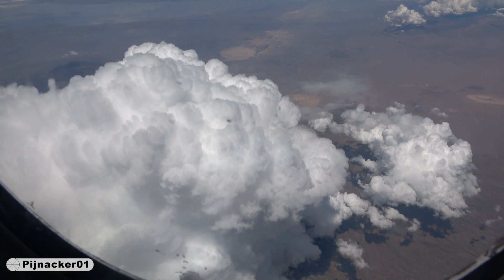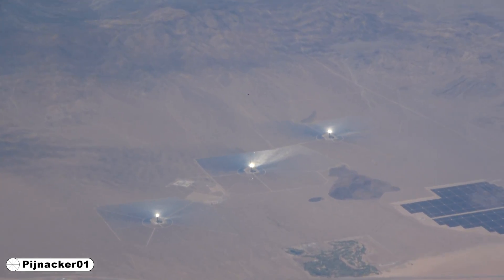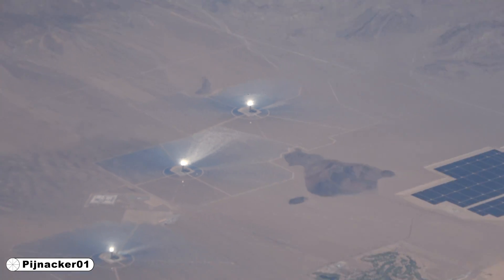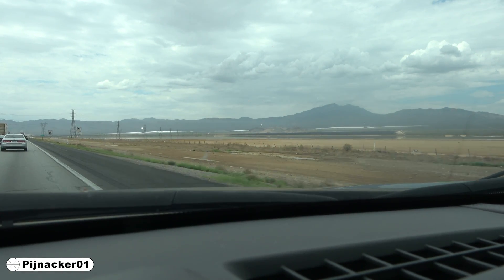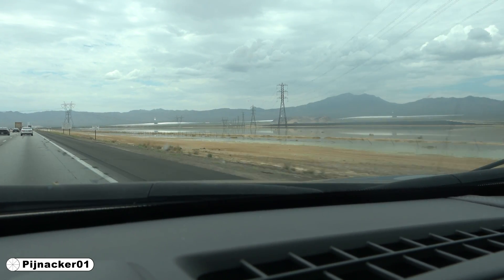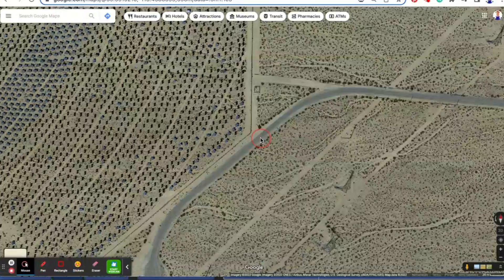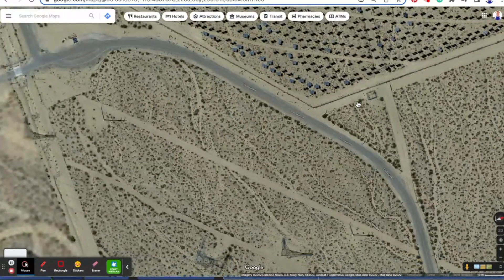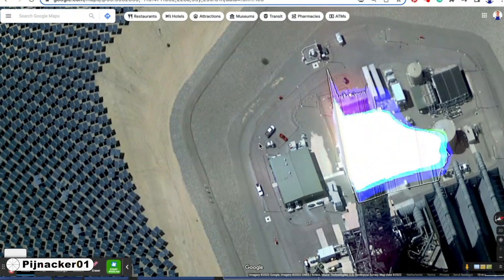Bright Lights or solar array from airplane near California - Nevada border - What is it?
Bright Lights or solar array, as seen from an airplane near California - Nevada border - What is it?

What are those bright lights or solar arrays with a central tower of light or flame in the middle of the desert?!
If you fly into Los Angeles you often fly over or near Las Vegas and over the California - Nevada border. On this flight from KLM we flew right along what I later figured out was the interstate 15 freeway. Then you see it. At first, I thought there were forest fires. Then I realised that the towers of extremely bright light, emitting smoke or steam, were surrounded, in a circular fashion, by what looked like solar arrays or solar panels.

Turns out they are basically mirrors. They reflect the sunlight onto a concentrated point, that bright, light emitting tower and I guess generates steam to spin turbines to create electricity! Pretty smart.
The array is made up of thousands of mirrors or what they call heliostats...

What is a heliostat, you ask?

This location just across the Nevada border in sunny California is called The Ivanpah Solar Electric Generating System.

"The Ivanpah Solar Electric Generating System is a concentrated solar thermal plant in the Mojave Desert. It is located at the base of Clark Mountain in California across the state line from Primm Nevada. The plant has a gross capacity of 392 megawatts (MW).[8] It deploys 173500 heliostats each with two mirrors focusing solar energy on boilers located on three 459 ft (139.9 m) tall[9] solar power towers.” Source

Mystery solved. The bright lights or fire like towers are the heliostat towers in California at the Ivanpah Solar Electric Generating System!